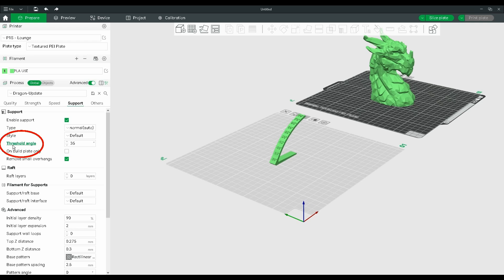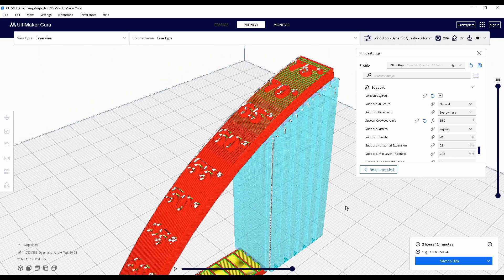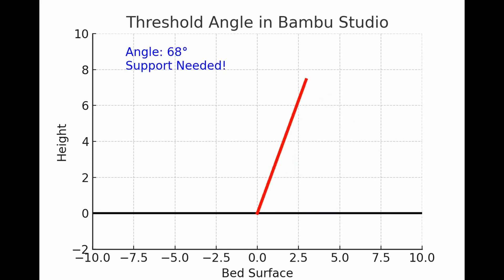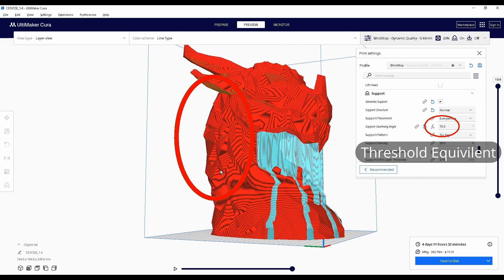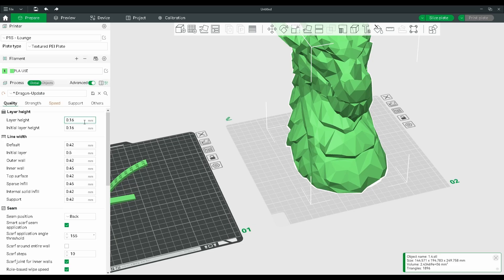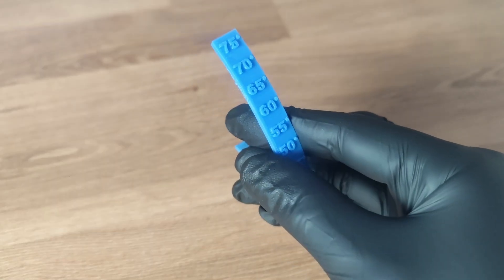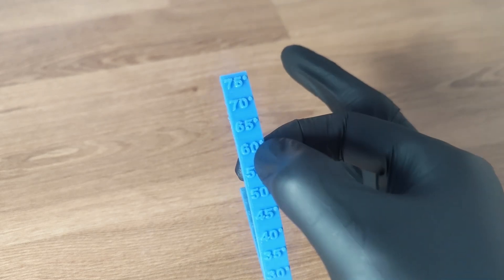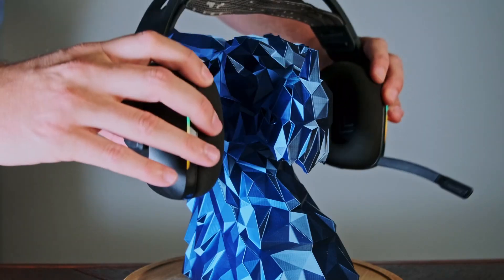Why Your 3D Prints Have Too Many Supports (Or Not Enough!)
Getting your support settings right can make or break your 3D prints! But slicers like Bambu Studio and Cura handle support angles differently, which can be confusing.

In this video, I break down the difference between Support Overhang Angle and Threshold Angle, show you how to find the right setting for your printer, and explain why this matters for perfect overhangs. Save time, filament, and frustration!